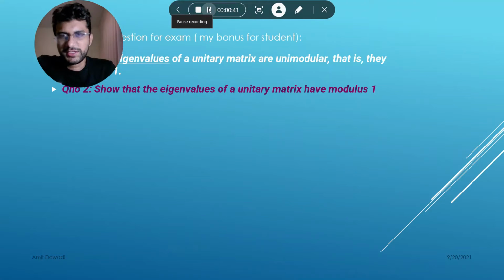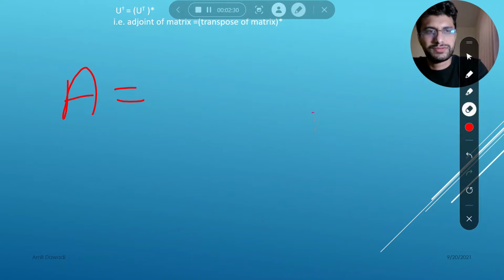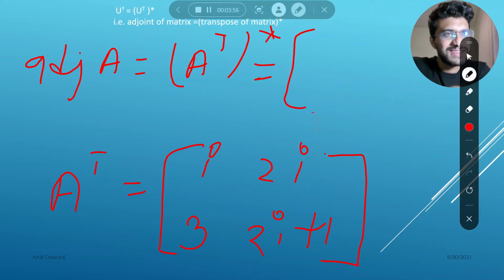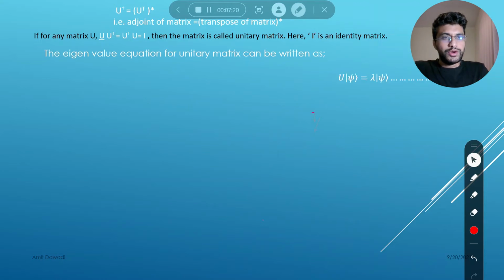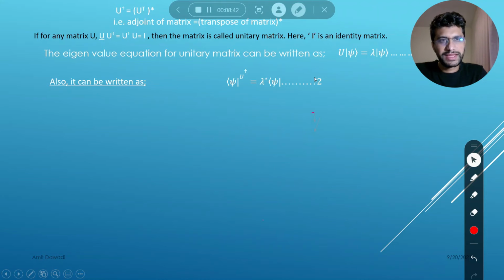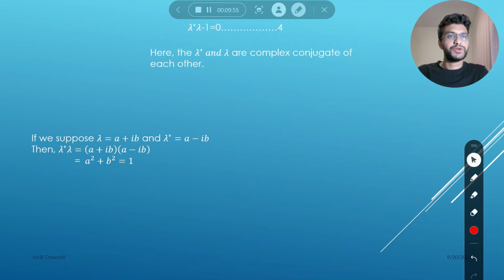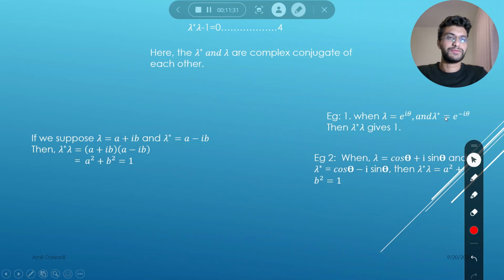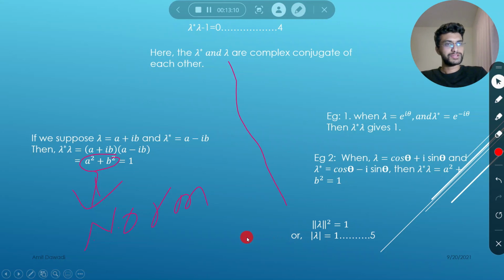Eigen values and Eigen vectors of unitary operator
Qno 1: The eigenvalues of a unitary matrix are unimodular, that is, they have norm 1.
Qno 2: Show that the eigenvalues of a unitary matrix have modulus 1

Qno 3: show that eigenvalues of unitary operator are complex numbers .